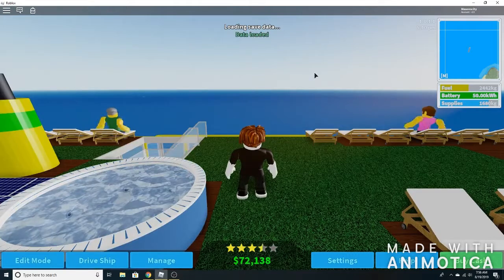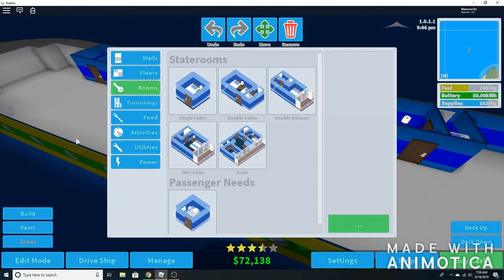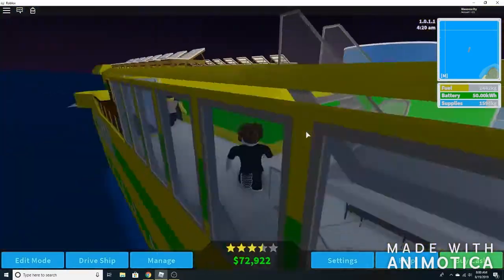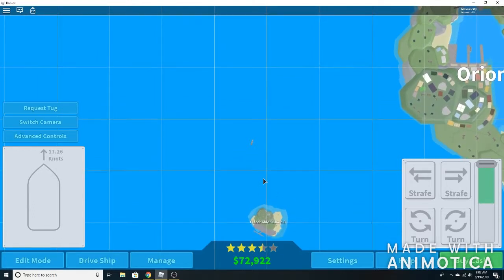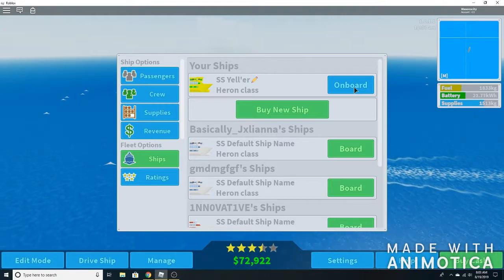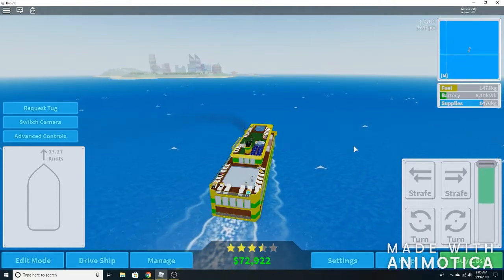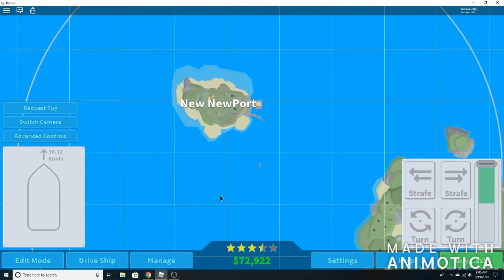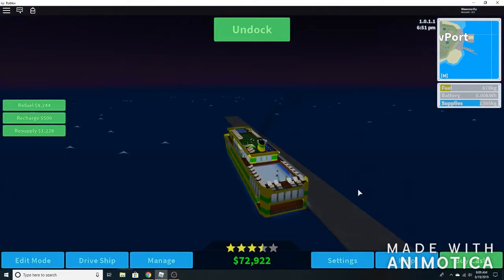THE TRIP IS COMPLETE! Cruise Ship Ty. Ep3